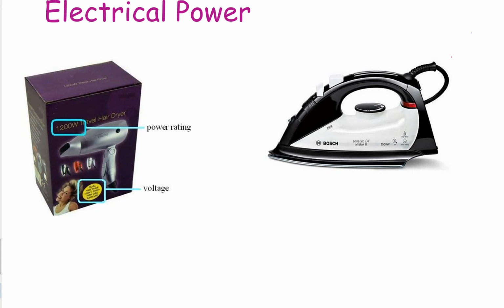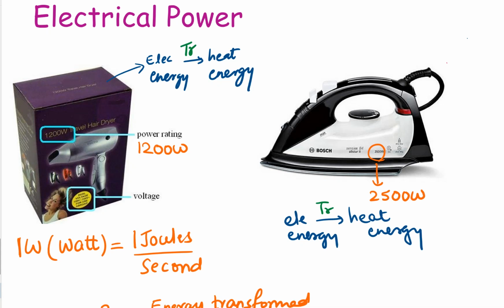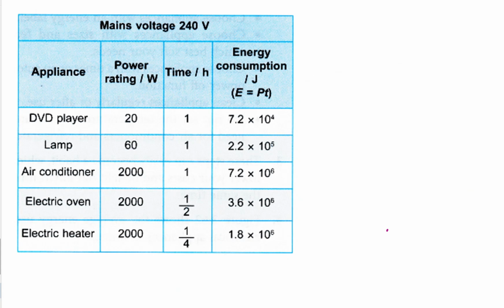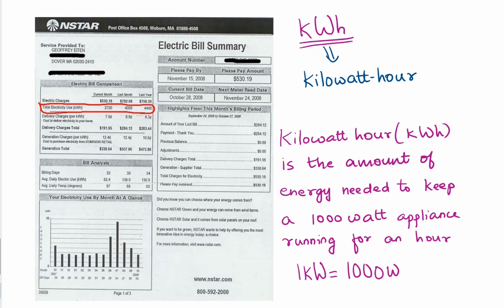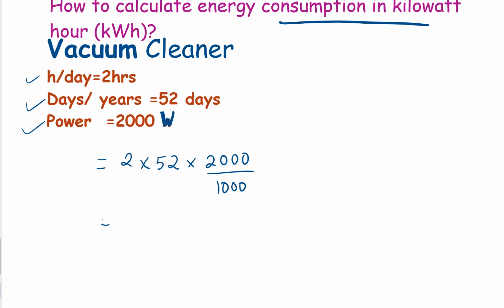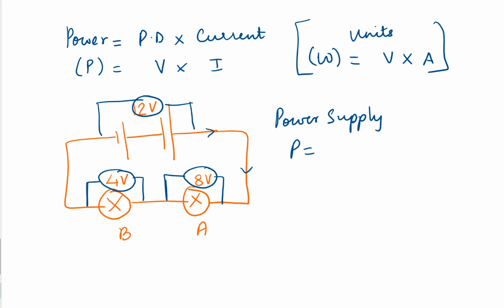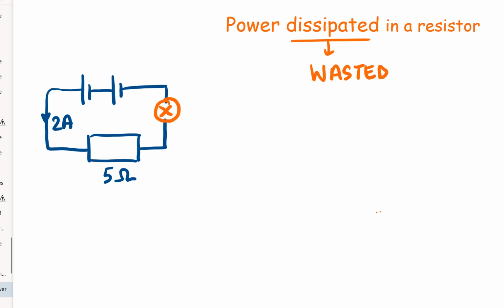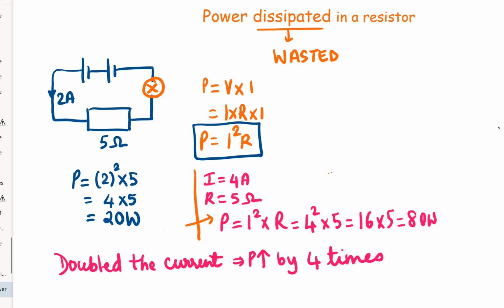Electrical energy electrical power